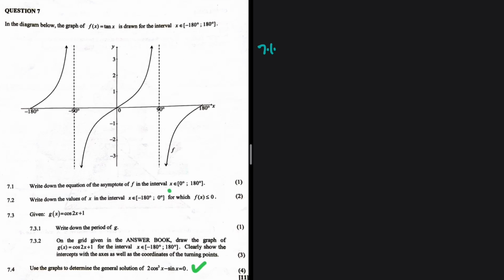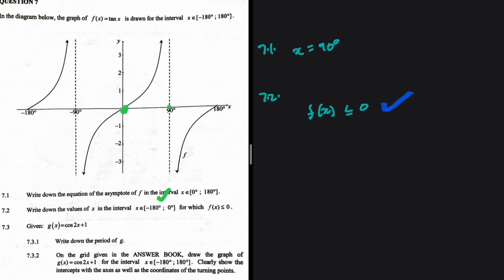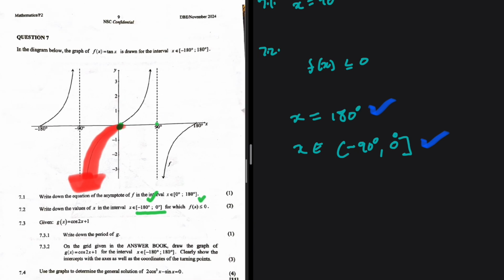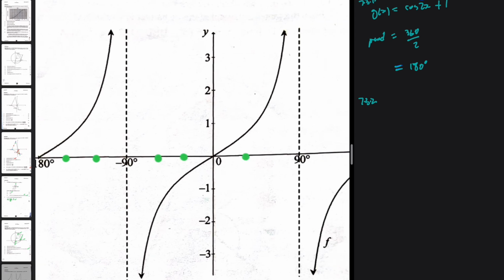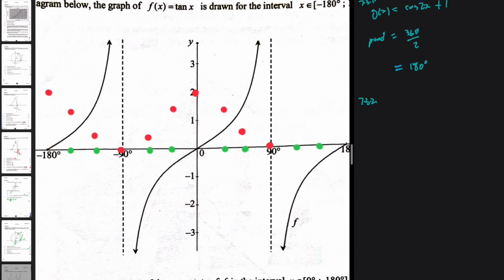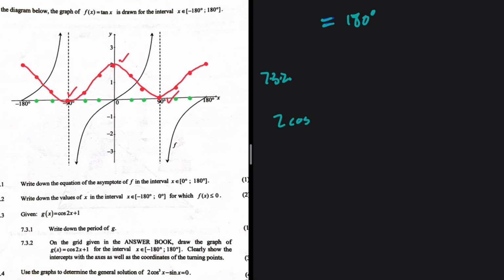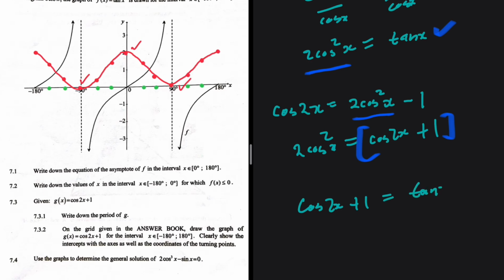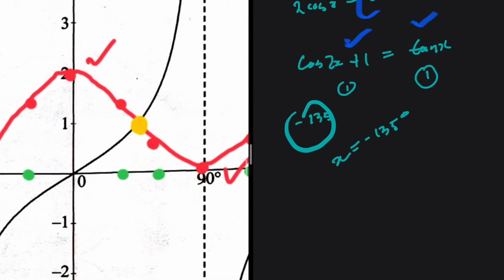Trig Functions Grade 12 Mathematics November 2024 (7.4 x = 45)